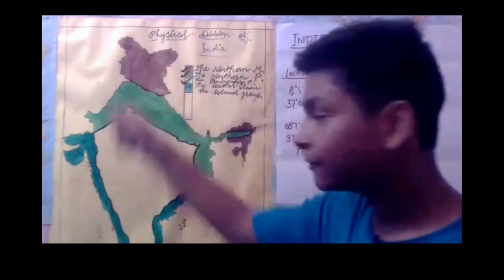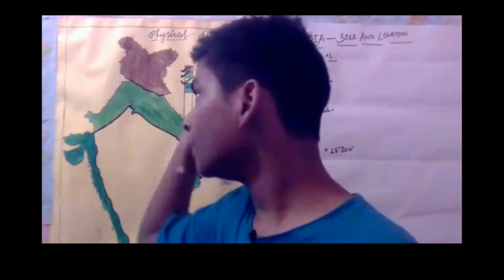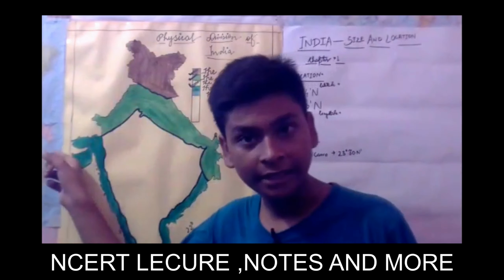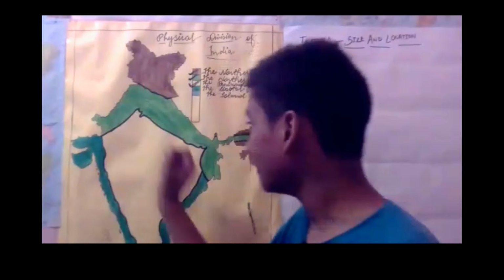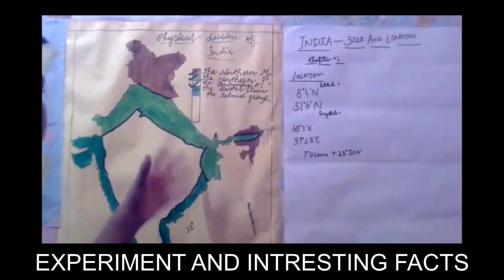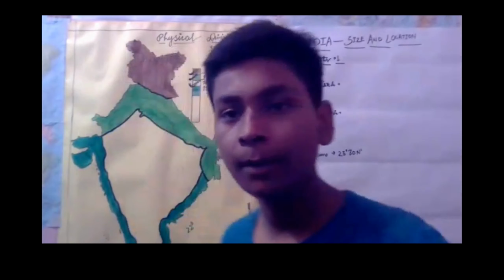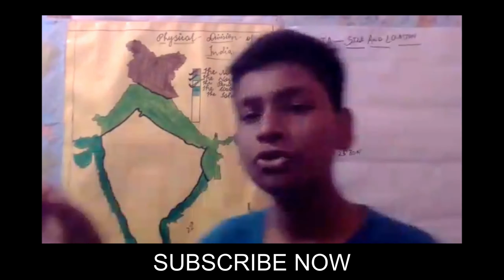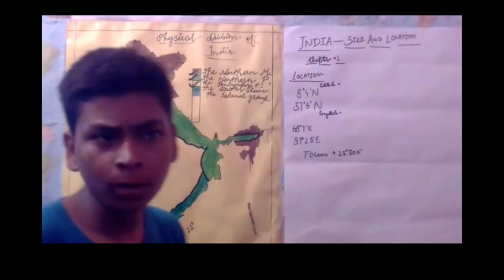INDIA'S SIZE & LOCATION || Part-I Location | CLASS-IX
HELP US TO BRING MORE Quality Content for You-

COMMENTS YOUR QUERY & FEEDBACKS TO GET REVIEWED BY OUR CHANNEL...

Who is Anshuman Mishra???
I have completed my class 10th in 2020-21 & successfully achieved -
 -  97/100 in Social Science
 -  95/100 in English
 -  92/100 In Science
Mentoring Students For the past 2 Years & reached more than 25000 Students!!! With Exclusive 100+ Lectures... || Reached the HOD Of 7+ Institutions with our work!!!
Regards Anshuman Mishra

Please Leave Your Feedback For Our Channel...